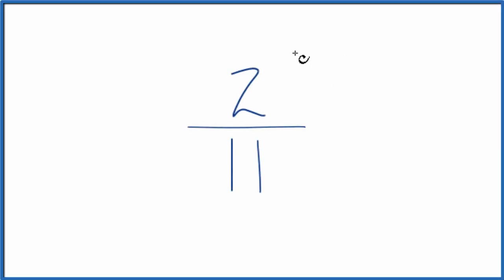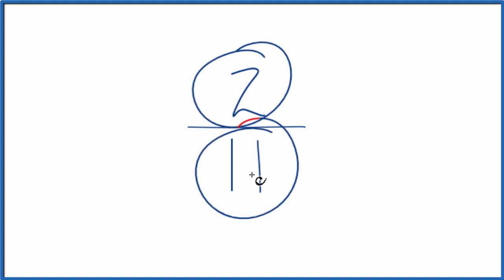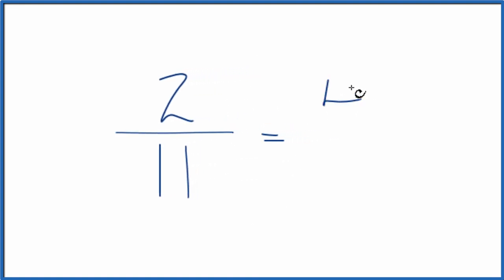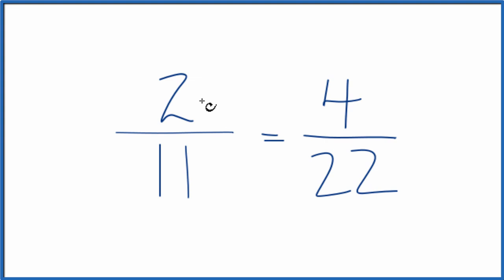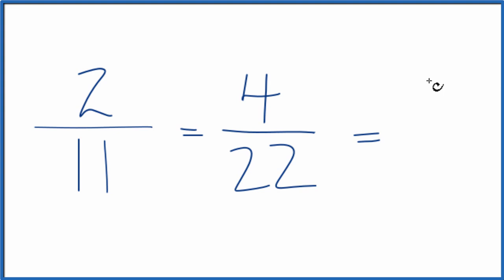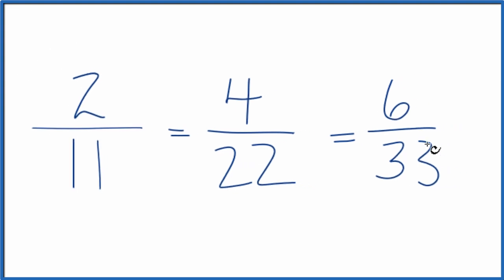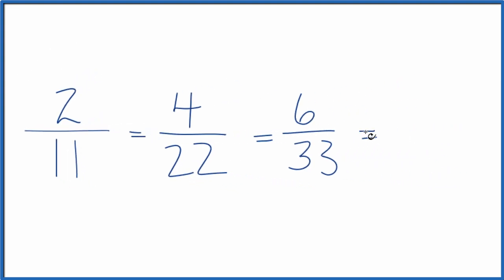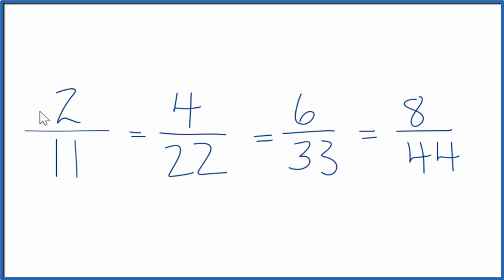How to Find Equivalent Fractions for 2/11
If we multiply:

 2/11  x   2/2  =  4/22

Here again, since 2/2 = 1 we aren't changing the value, just the way it is written. Both  2/11 and 4/22 are equal and have the same decimal value.